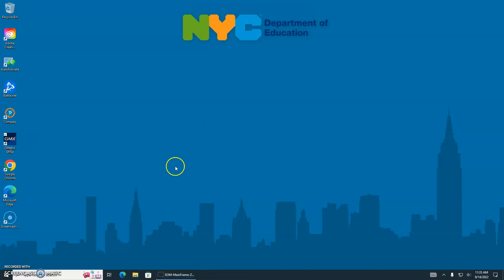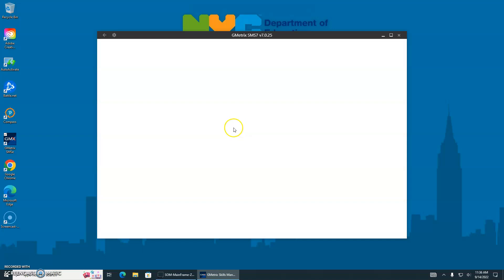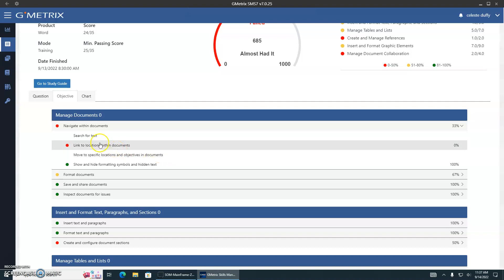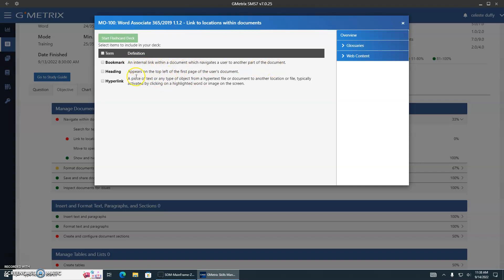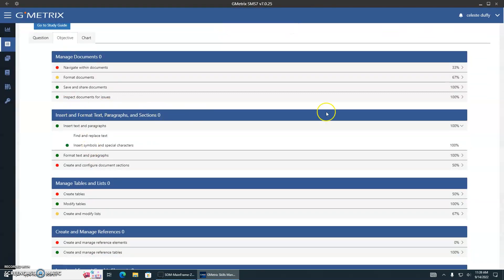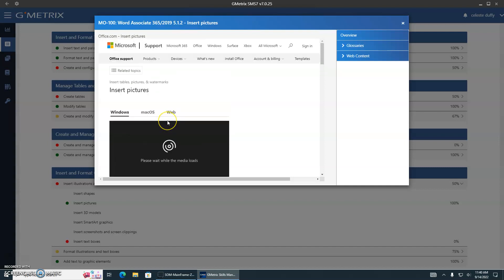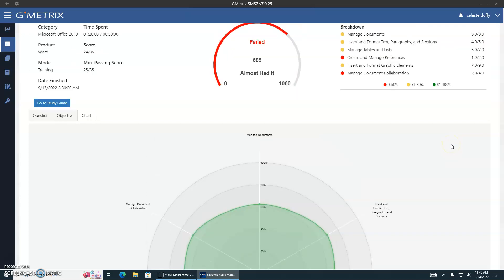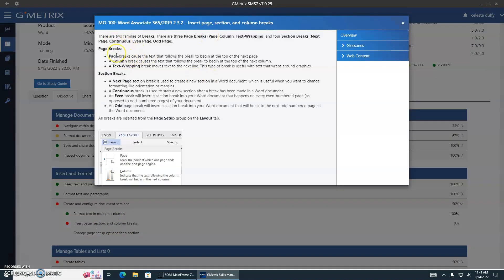Gmetrix Test Review 2022 Microsoft Testing | Mr. Riese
This video is for my students to review their test scores for the 2022 Microsoft Certification Exams on the Gmetrix Training software platform.

Respectfully, Mr. Riese